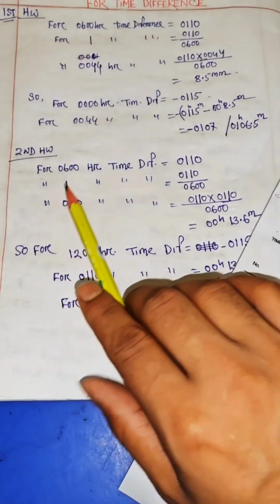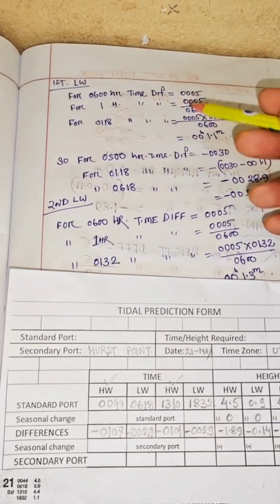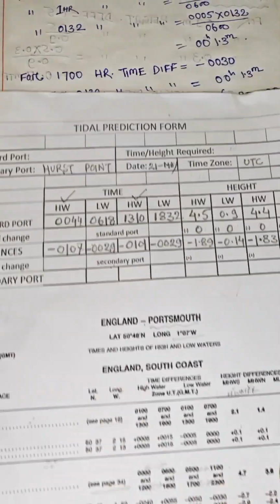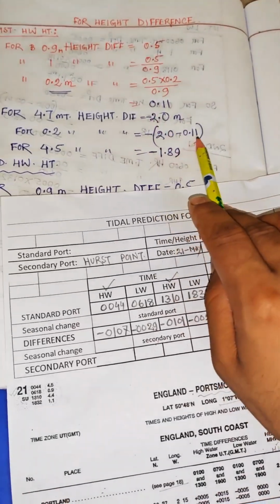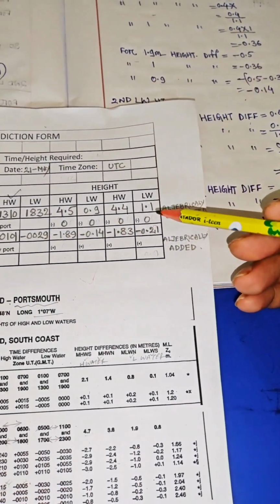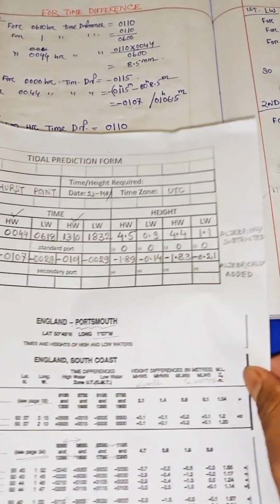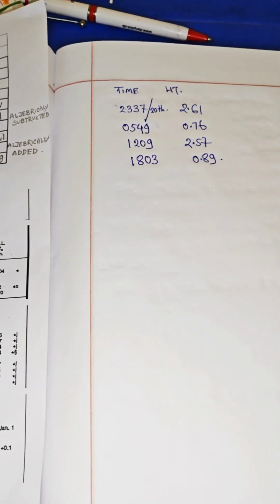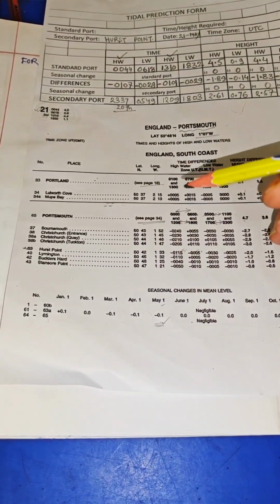SECONDARY PORT TIDE CALCULATION HOW TO DO. DETAILS TIDE CALCULATION FOR EUROPIAN PORT SECONDARY PORT